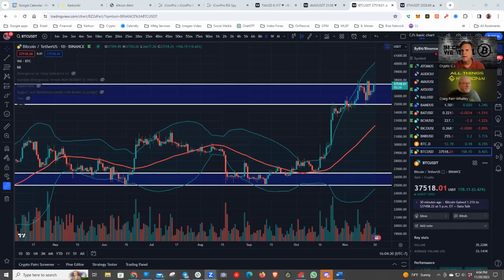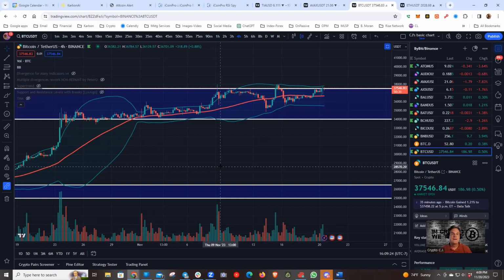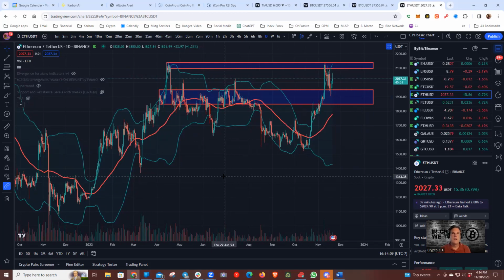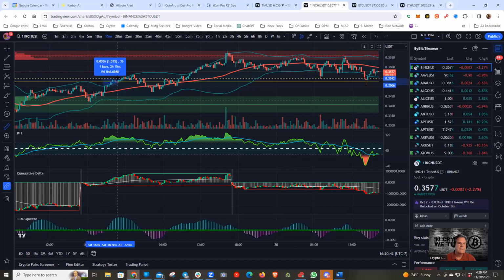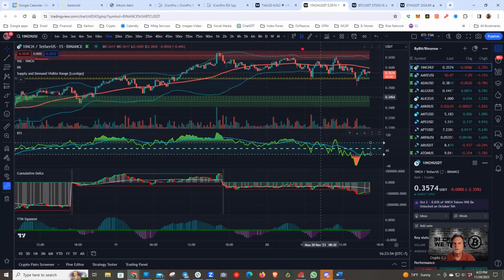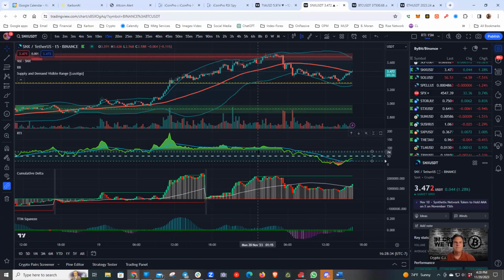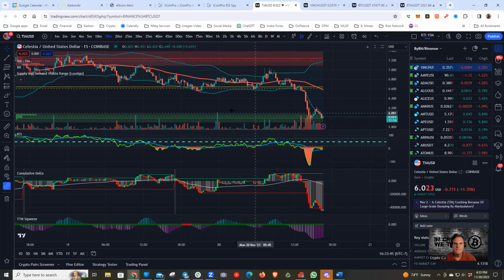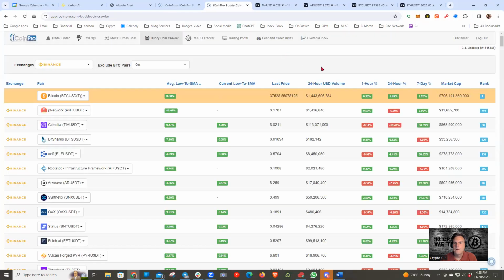Crypto C.J.'s Monday Night Zoom: Fast Profits with Altcoin Alert & iCoinPro: 11/20/2023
The weekend provided a bit of a bump; BTC broke $37K and ETH recovered $2K. Will BTC break $$40K this month? Will ETH break $2.5K?  📈🔥😎 How would such a move affect altcoins? During my Monday Night Zoom call we used Altcoin Alert and iCoinPro to locate potential trades on multiple altcoins.